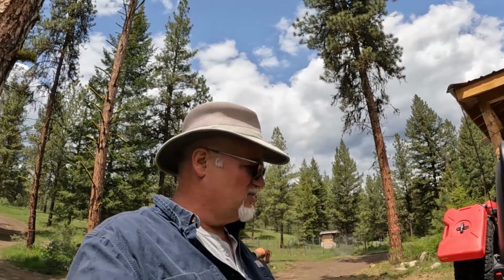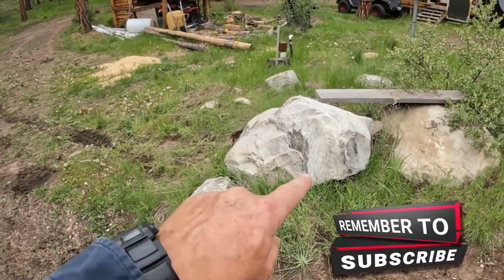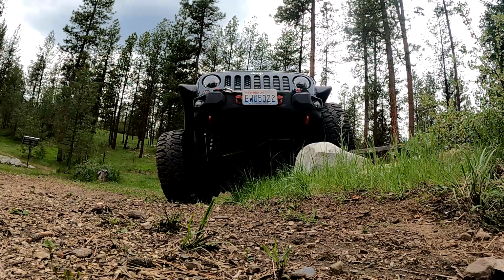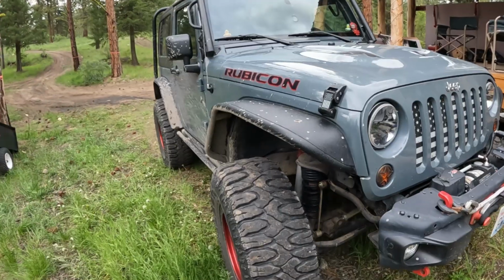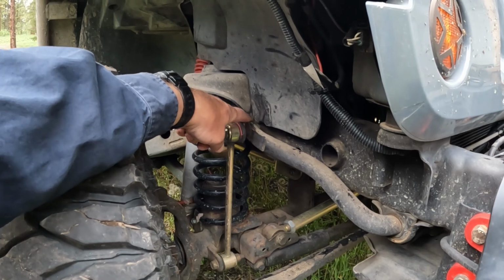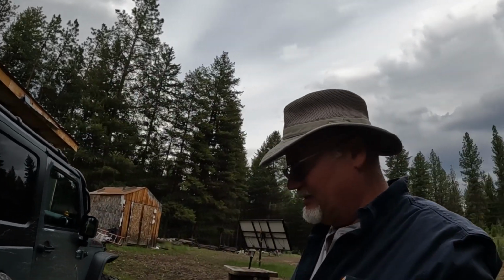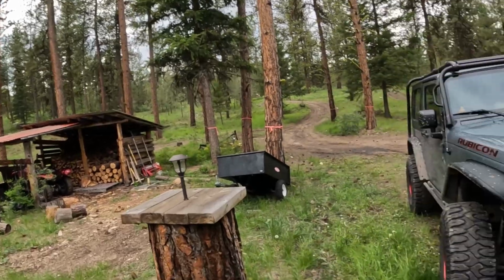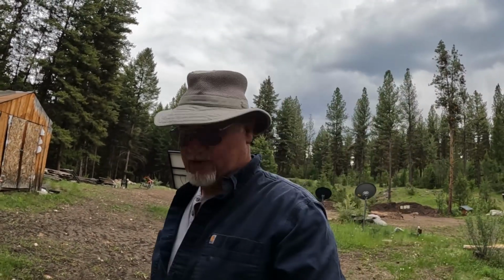MetalCloak True Dual Rate Suspension review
The Old Jarhead's Jeep gets tested a little to see how it flexes on the rocks.

The Metalcloak True Dual Rate suspension upgrade for my Wrangler JK has been awesome!  I test it out here at the cabin a little and see how it flexes and discuss my thoughts after several months of use.  If you are thinking about a lift for your jeep, seriously consider this one!